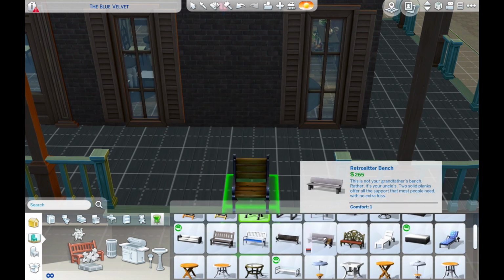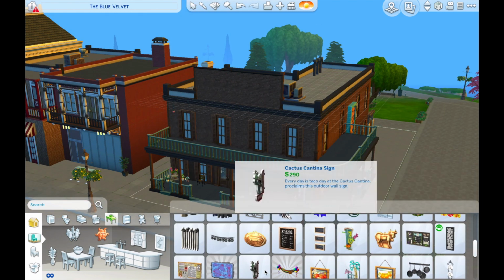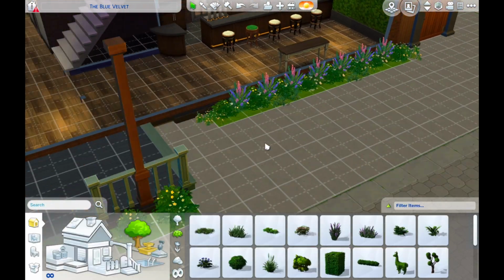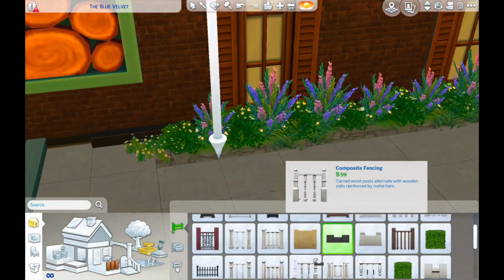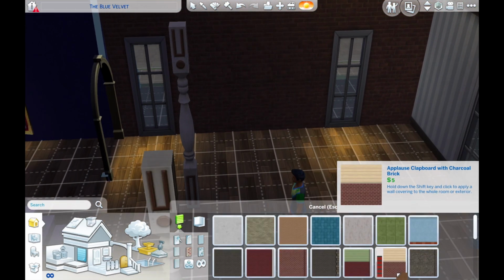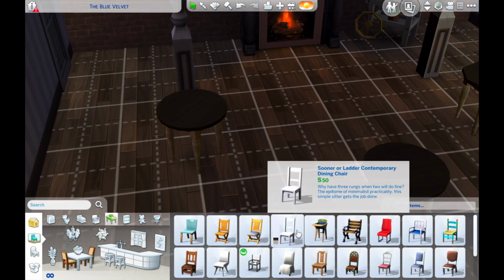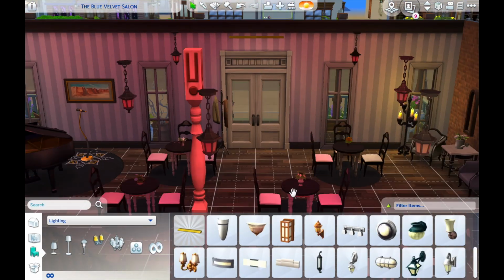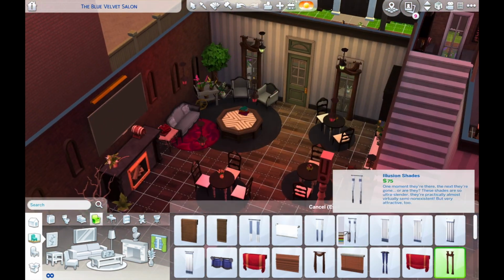THE BLUE VELVET NIGHTCLUB Redesign [No CC] | Sims 4 Speed Build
This video is the first of a series of redesigns of the Sims 4 city buildings. Today's victim is the Blue Velvet Nightclub. In today's video, I went for a mash of a Western Salon and a Parisianish cafe. I go through and redesign the nightclub and add to it to give it a more open, free vibe. Hopefully, justice has been done to bring pride and joy to the community of sims rebuilds. Come back next time to see another Sims 4 city building redesign. Comment what you want to see in the next redesign.😉

Other Music:
Blue Wednesday, Shopan - Murmuration
chromonicci - Limitless.
chromonicci - Fantasy.
chromonicci - Parallel.
chromonicci - Vivid.
chromonicci - Reality.